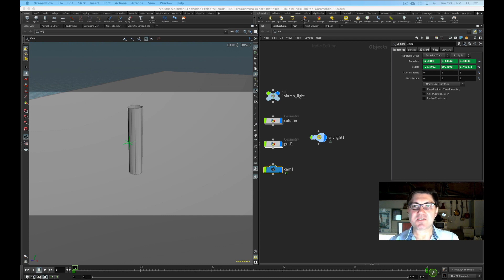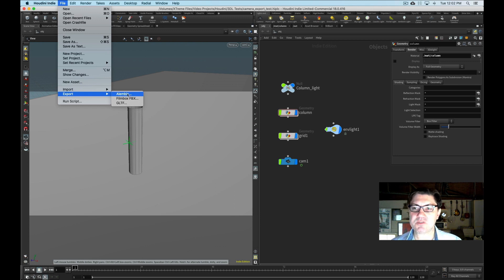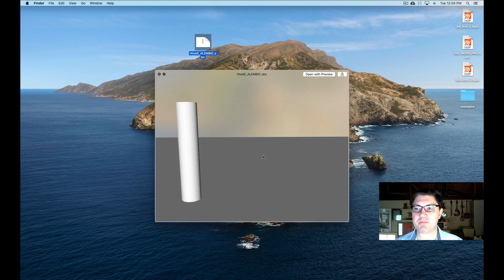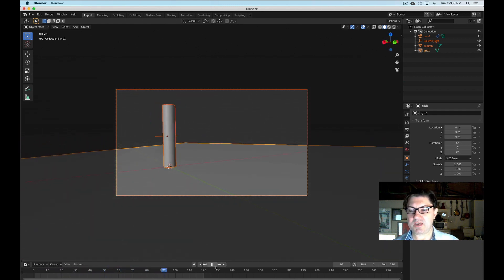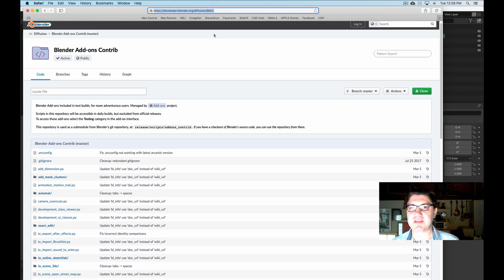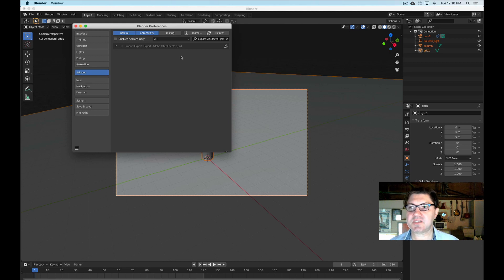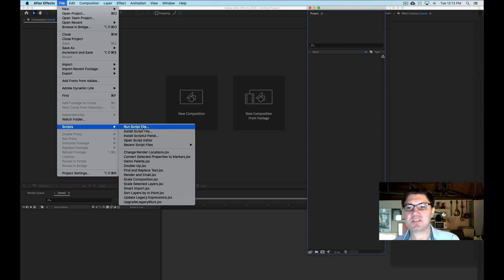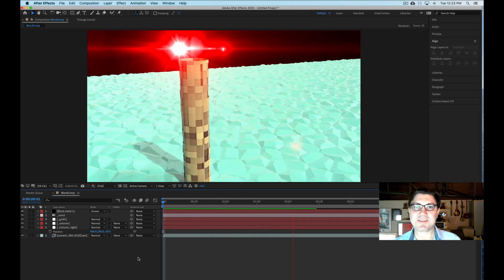[TUT] Houdini Cameras to AfterEffects using Blender!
Here is yet another way that we can take our camera animation and other position data from Houdini into Adobe AfterEffects, this time through Blender.

If you dig Blender, check out The Blender Guru's excellent intro to Blender series of tutorials